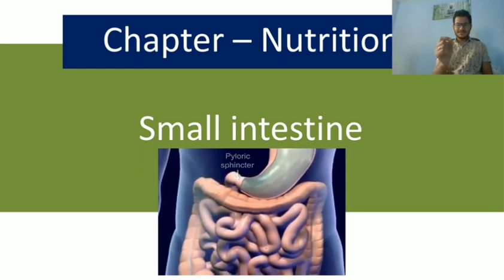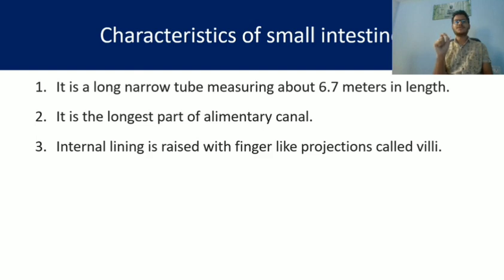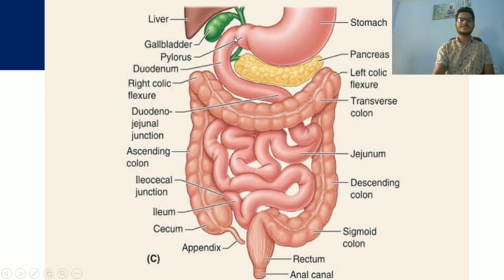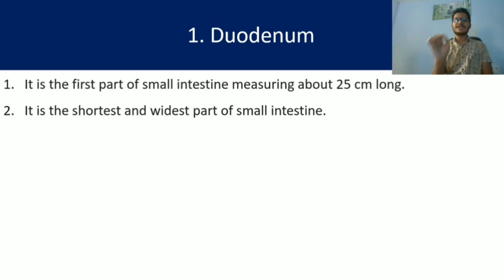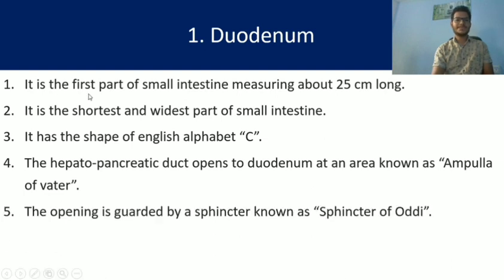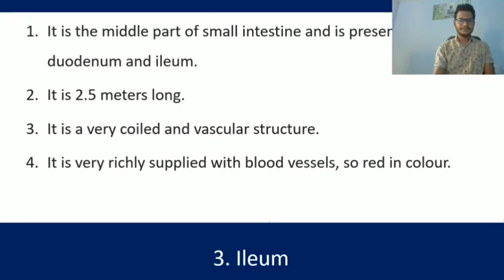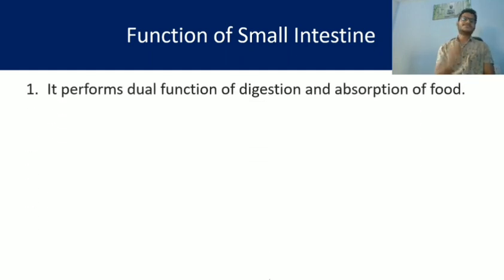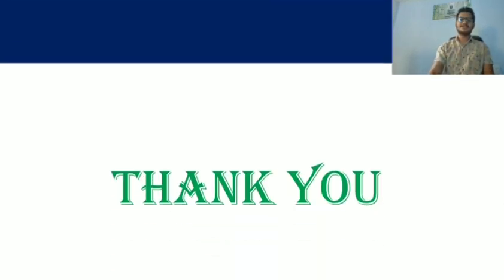Nutrition- Small intestine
In this video session we will learn the detailed structure and functions of small intestine with ppt by CM Sir.